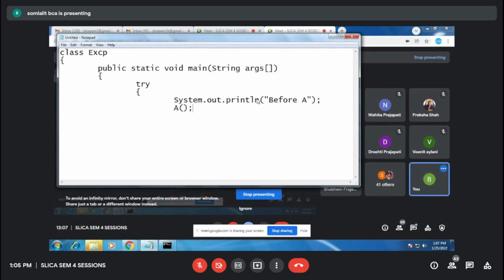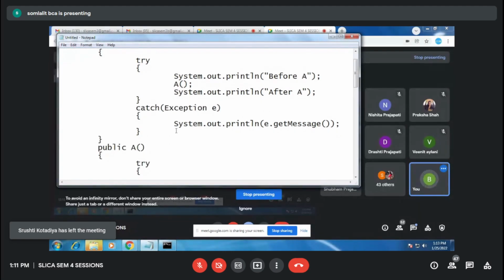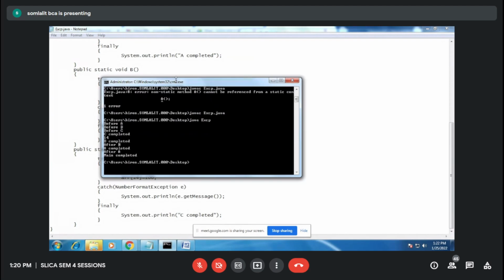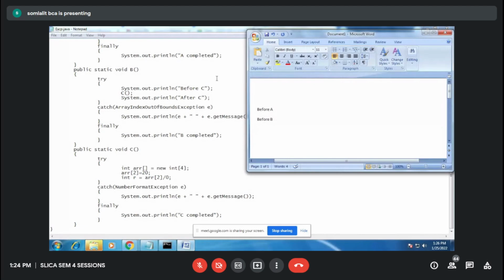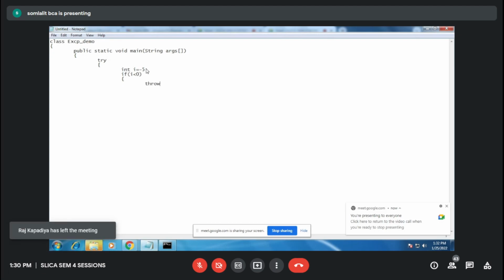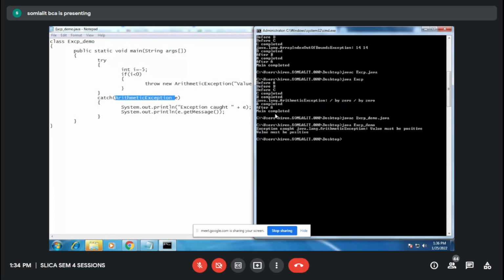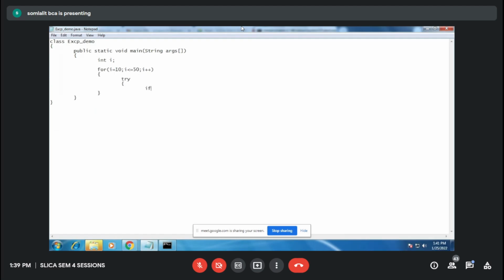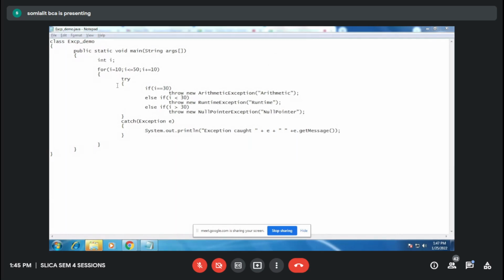Exceptions in Java | 25-01-2022